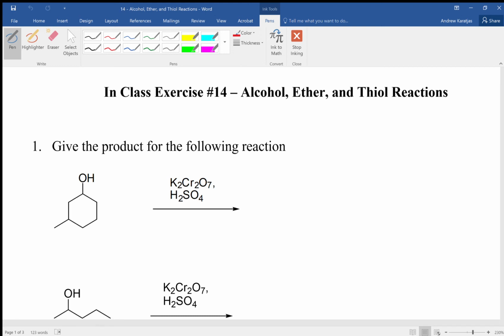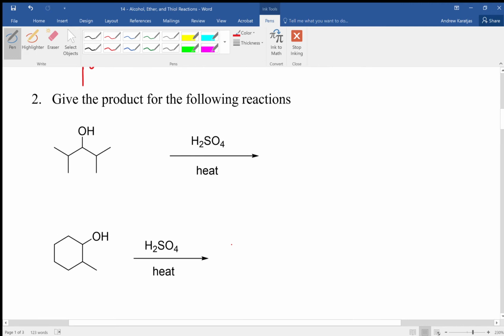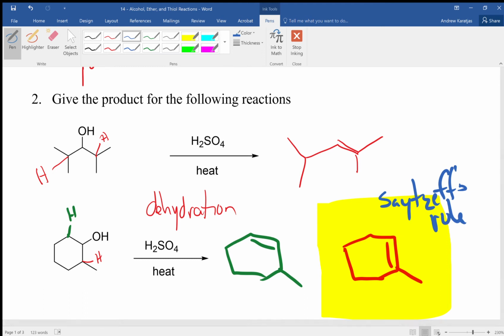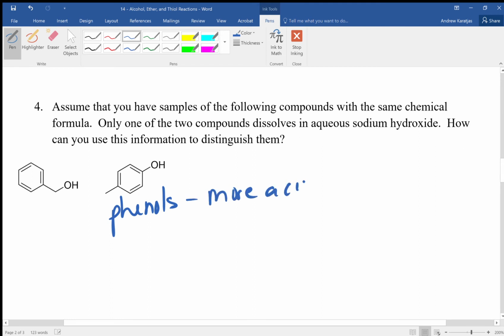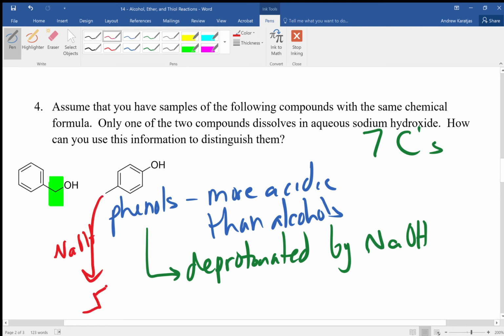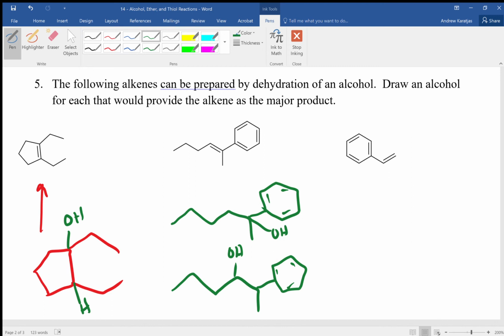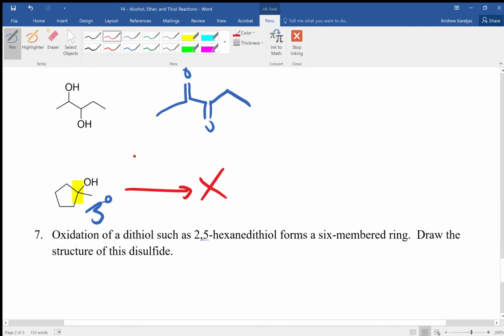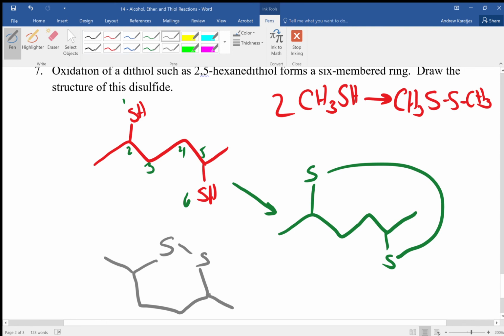7 ICE #14 Alcohol, Ether, and Thiol Reactions